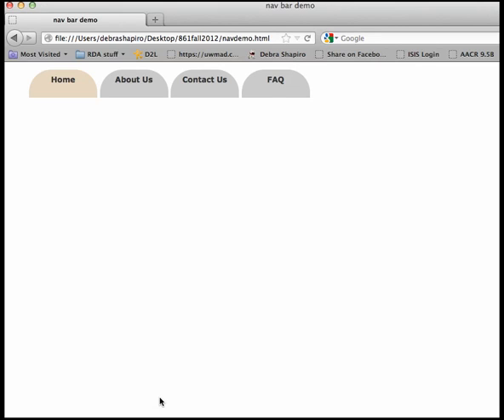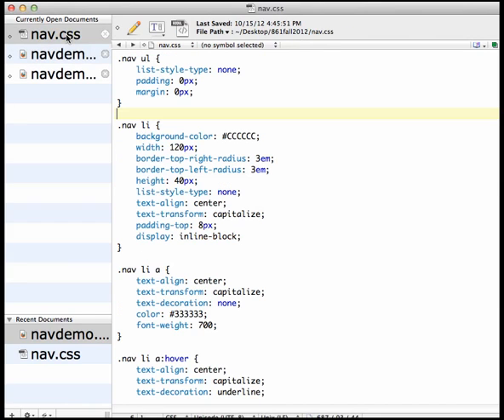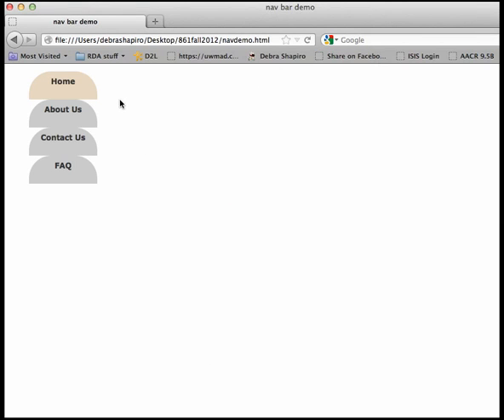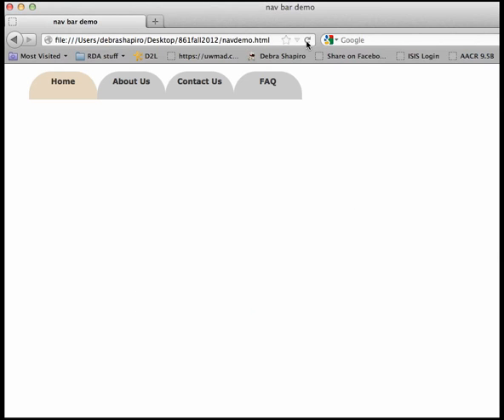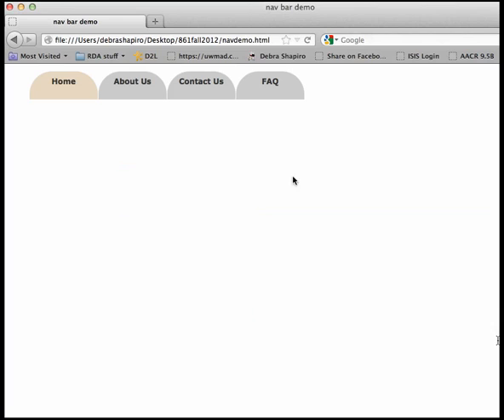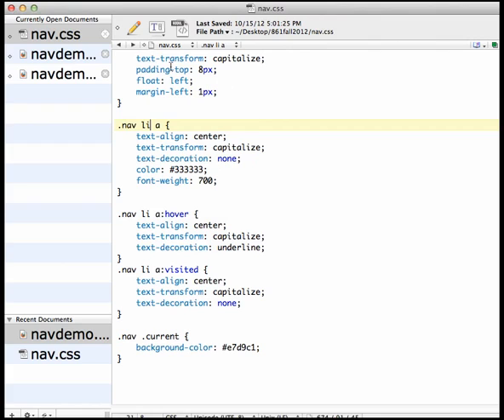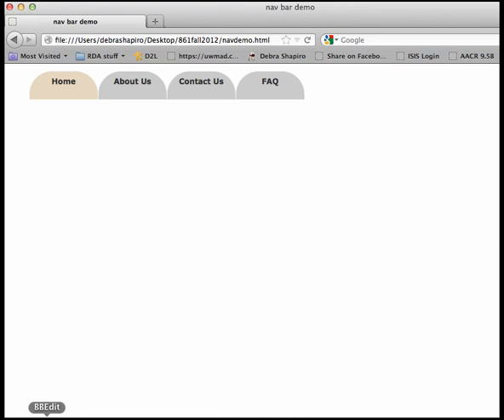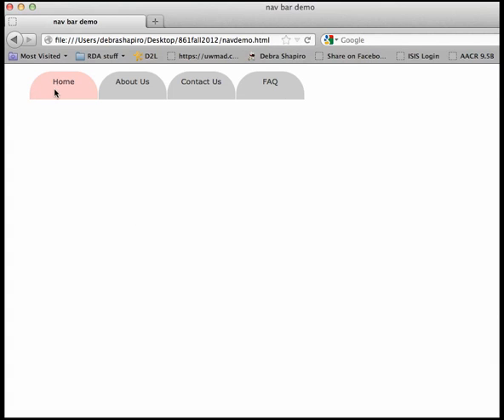Nav Bar demo.mp4